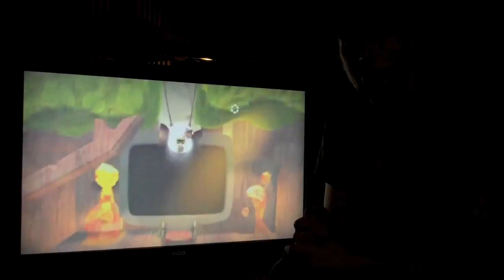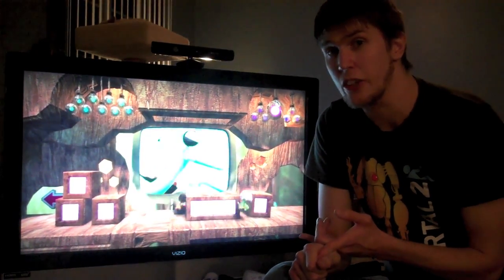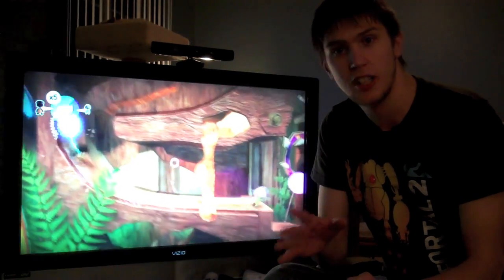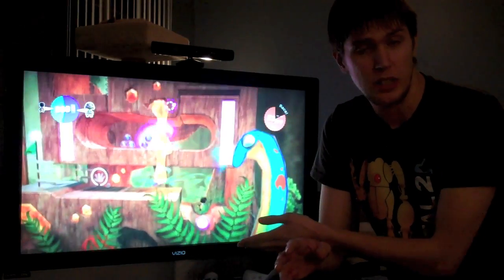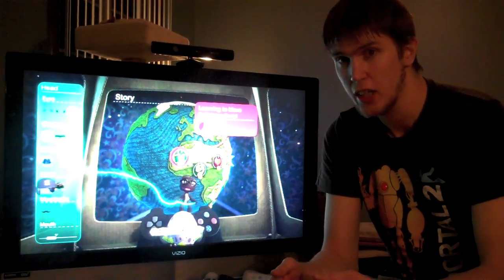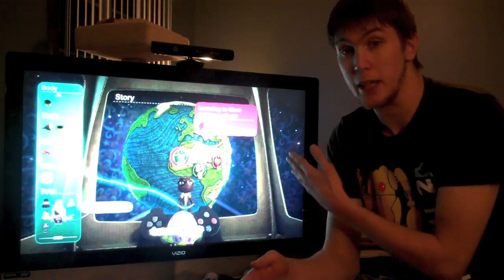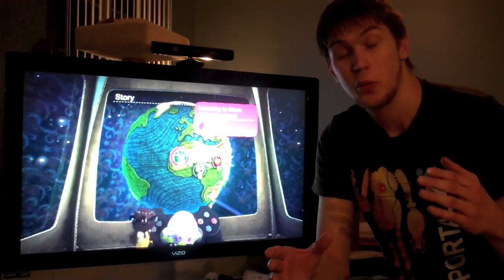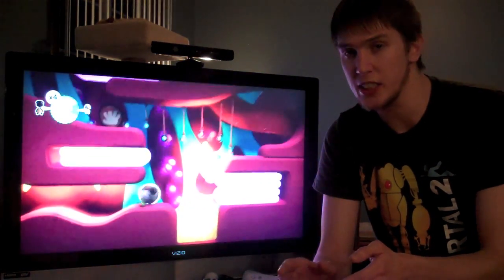LittleBigPlanet: Sackboy's Prehistoric Moves Review [HD] (PS3)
This is our video review for Sackboy's Prehistoric Moves walkthrough for the PS3. This is a downloadable game that will also be packaged with LBP2.

Developer: Media Molecule
Publisher: Sony Computer Entertainment Europe